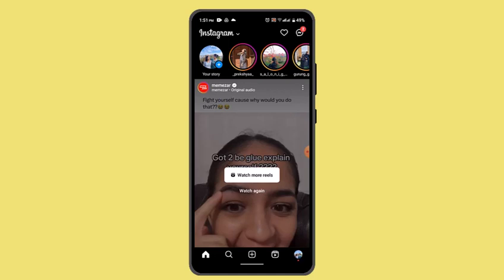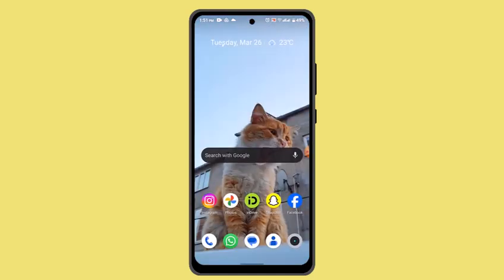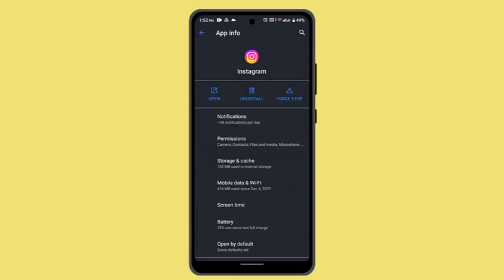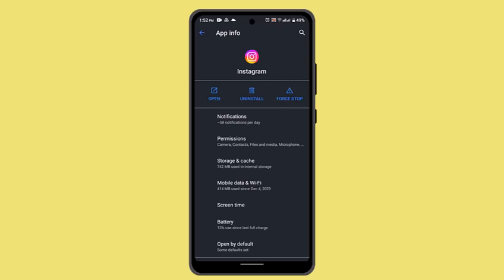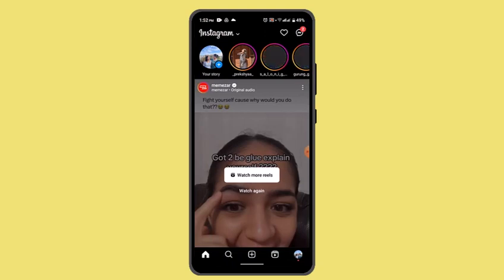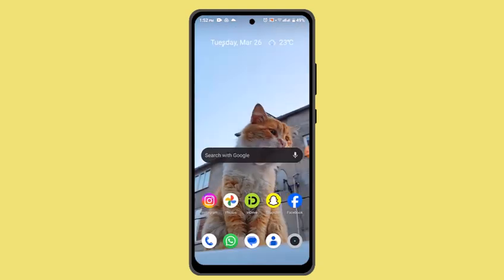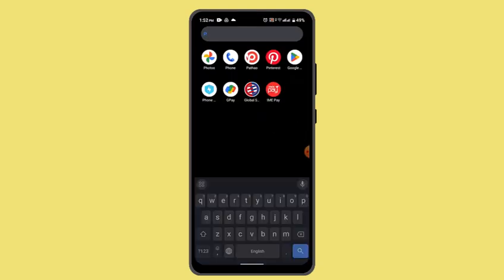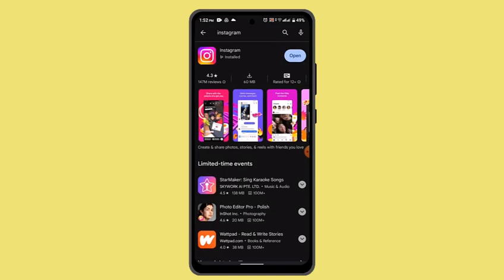Fix Instagram Dms Not Working Today !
This Video Is based on How you can fix Instagram Dms not working today.

Chapters / Timestamps
0:00 Introd
0:21 Fix Ig DMs Not Working
1:21 Outro